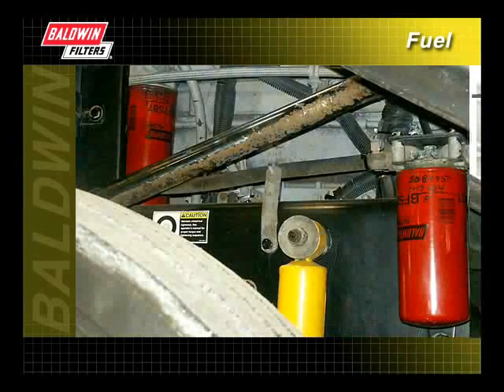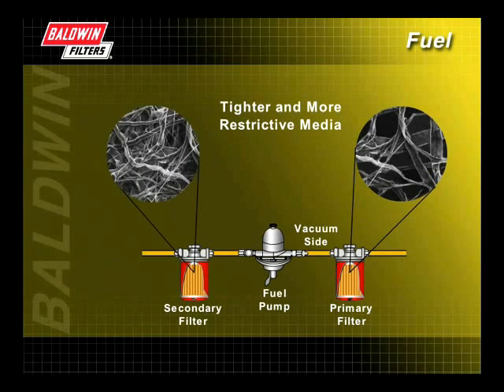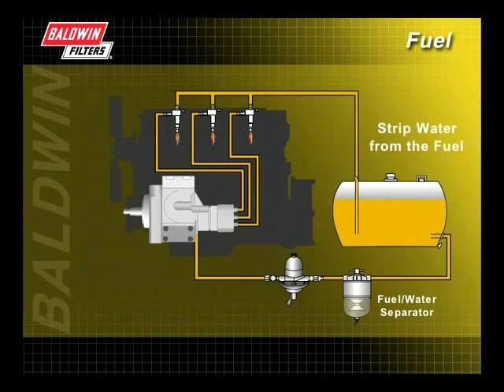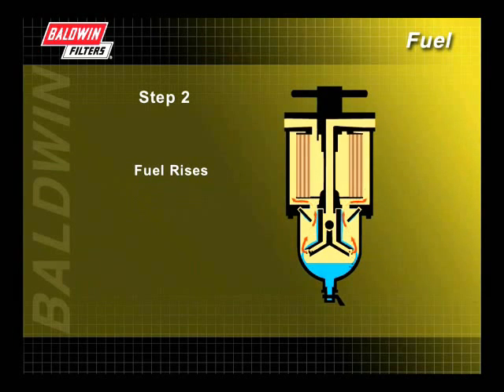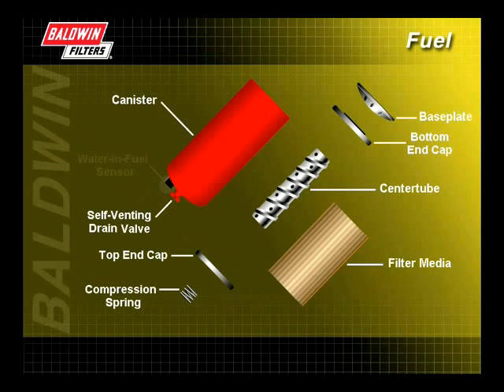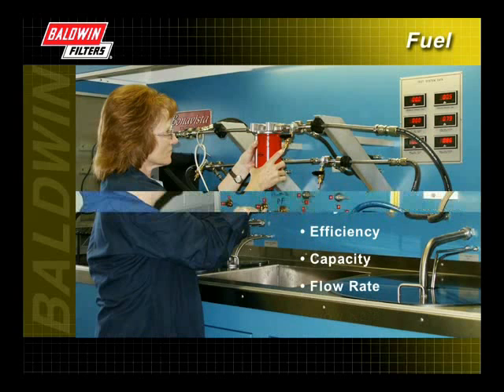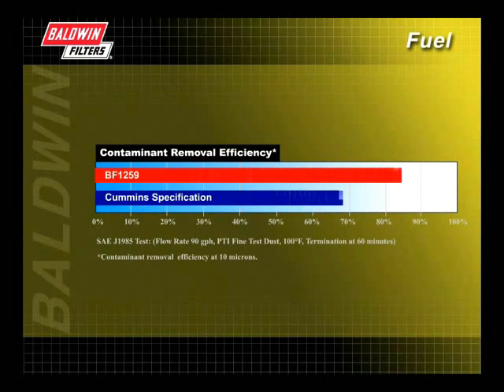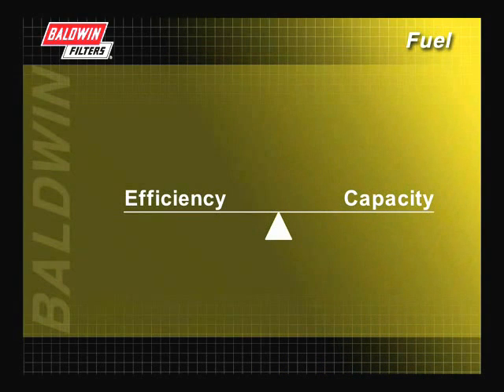FilterSavvy - Baldwin Filters - Fuel Filters 3